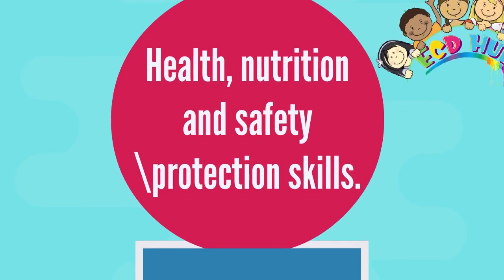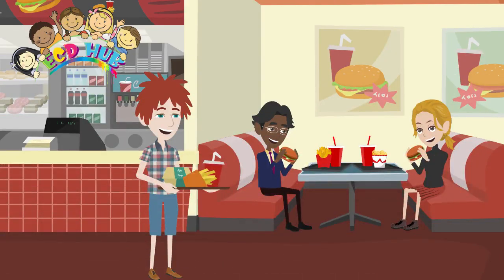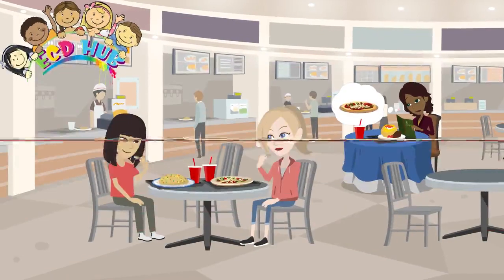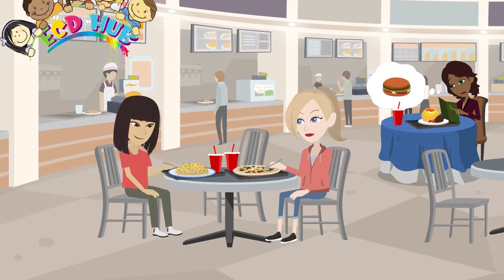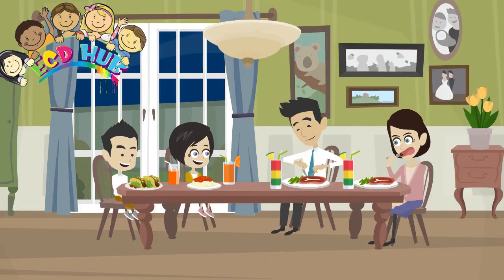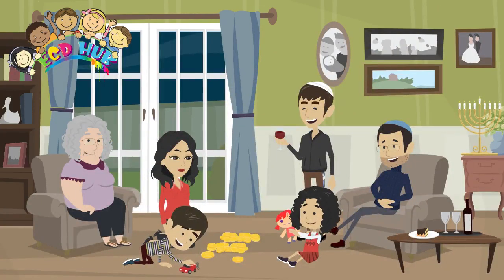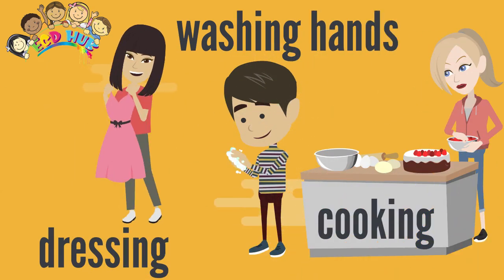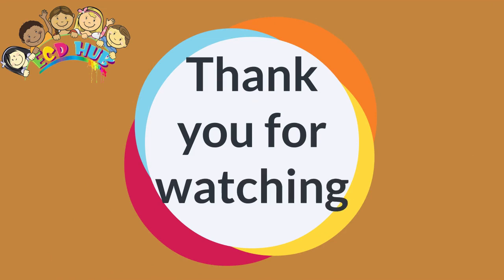Health and Nutrition, Safety and Protection Skills For Kids By ECDHUB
At ECDHUB, we understand the paramount importance of instilling Health and Nutrition, Safety and Protection Skills For Kids right from an early age. We believe in nurturing the physical and emotional well-being of children, ensuring they grow up to be happy, healthy, and resilient individuals. Our comprehensive programs integrate fun and interactive activities to teach kids about the significance of Health and Nutrition, Safety and Protection Skills For Kids. Through engaging games and lessons, we empower children to make wise food choices, understand the importance of regular exercise, and learn how to take care of their bodies. Safety and Protection Skills For Kids are also at the forefront of our curriculum, as we equip them with essential knowledge on how to stay safe in various situations. We cover topics like stranger danger, fire safety, and basic first aid, fostering a sense of security and confidence in young minds. At ECDHUB, we are committed to nurturing a generation of children who are not only well-versed in Health and Nutrition, Safety and Protection Skills For Kids but are also prepared to navigate life's challenges with confidence and resilience.